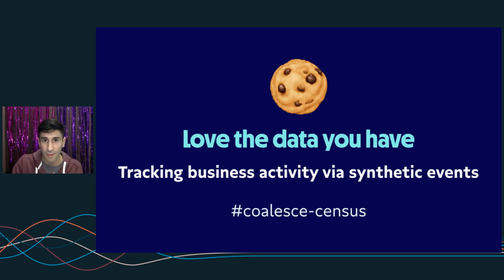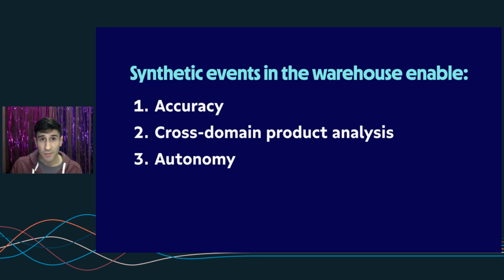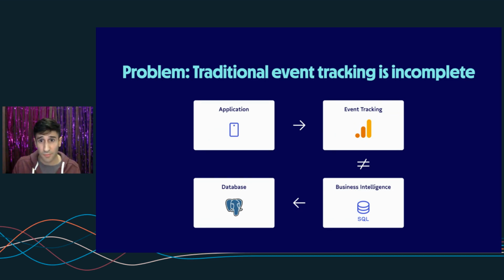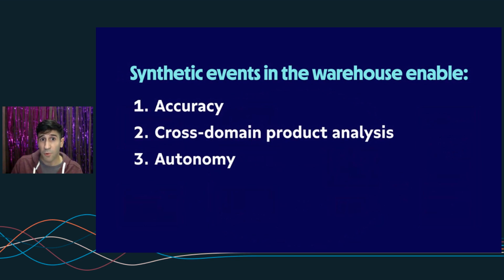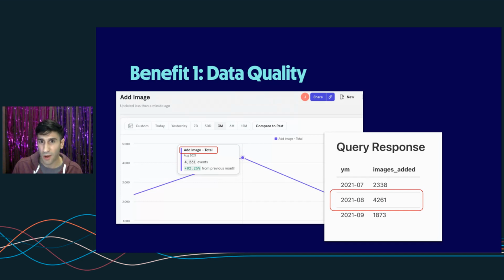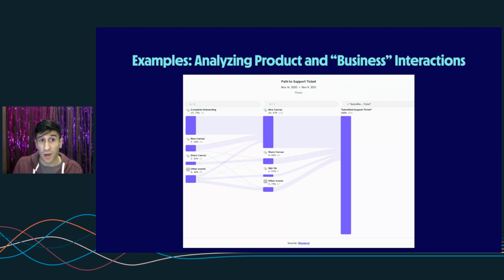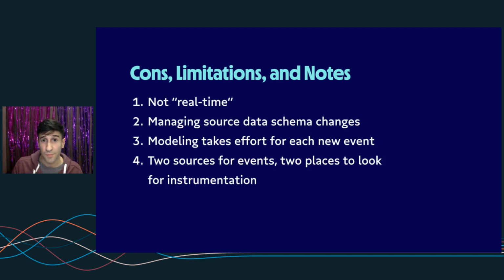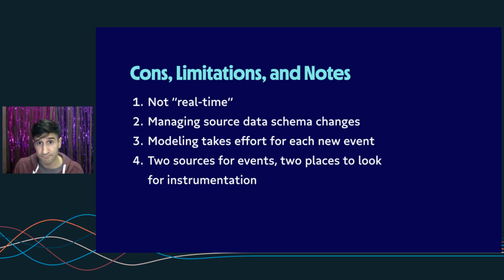🍪 Eat the data you have tracking core events in a cookieless world (w/ Jeff Sloan of Census)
Analytics engineering has made unprecedented volumes of clean, validated data available thanks to the modern data stack. But despite this, many companies still track, model, and consume their event data outside this powerful combination of tooling.

In this talk, Jeff Sloan (Data @ Census, Treatwell, RJMetrics) argues that you should identify core product and business events within your data warehouse. Businesses that do so will find themselves taking advantage of new opportunities in programmatic marketing and analytics while safeguarding their efforts in uncertain times for front-end web tracking.

00:00 Introduction
02:33 What is a synthetic event?
05:05 Proxies vs. reality
08:20 Synthetic events are a powerful alternative
10:13 Benefit 1: Data quality
12:26 Benefit 2: Access to non-product business events
15:13 Benefit 3: Data team autonomy
16:53 Cons, limitations and notes